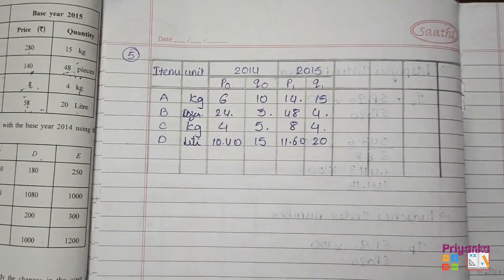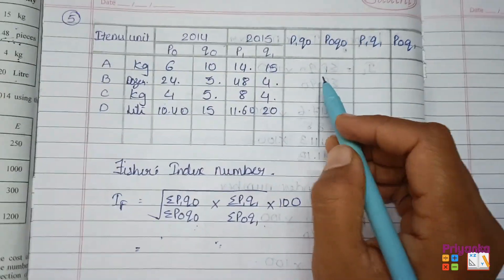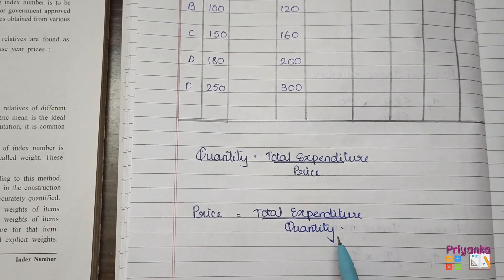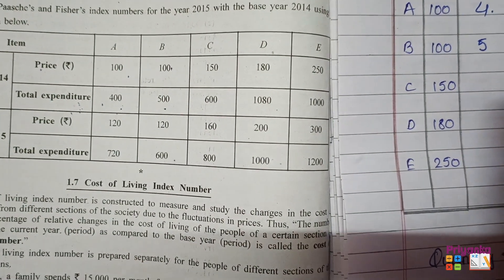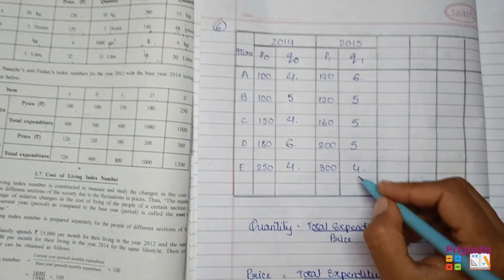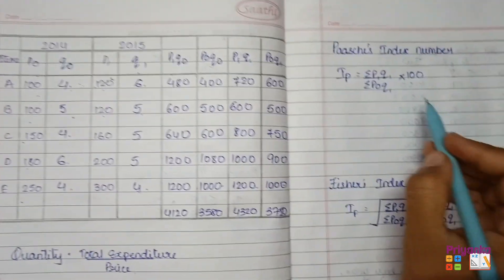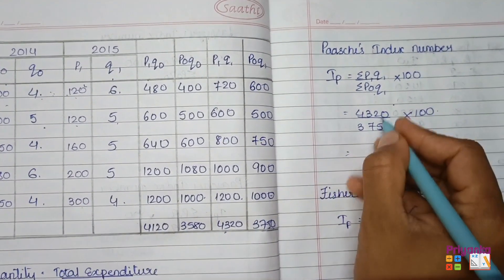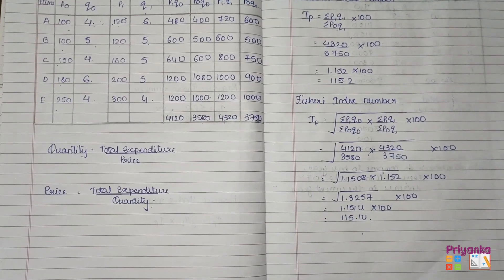GSEB Statistics Std 12th Ch 1 Index Number Ex 1.3 Question 5 & 6